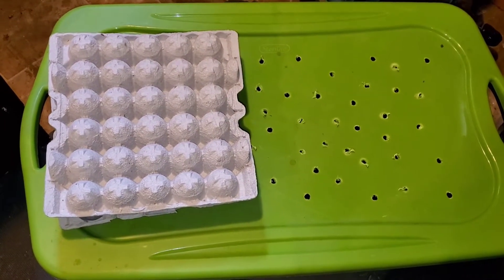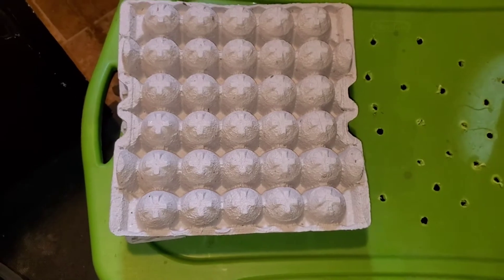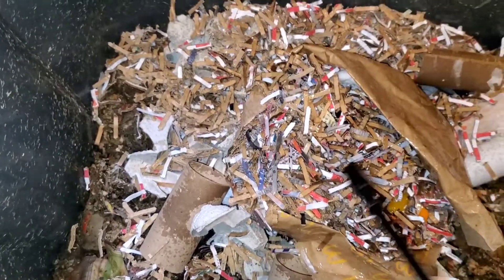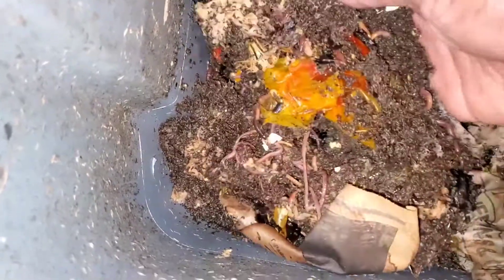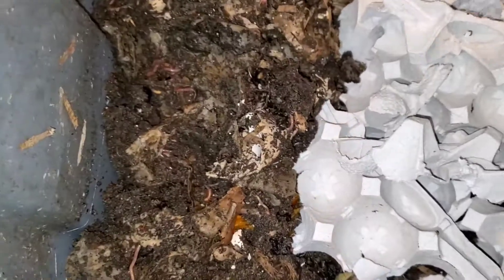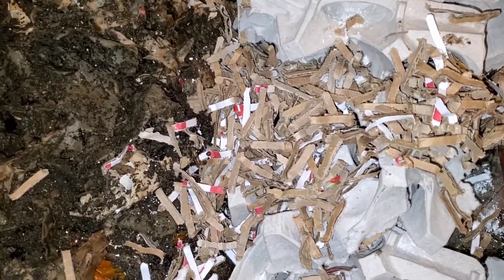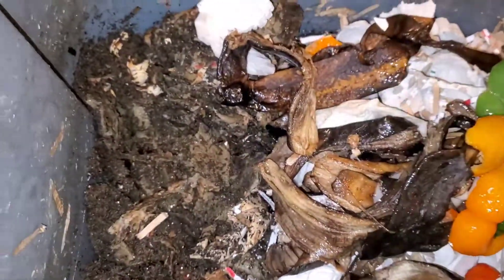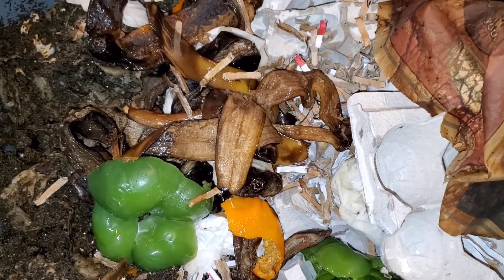What Does A Healthy Worm Bin Smell Like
What Does A Healthy Worm Bin Smell Like? I raise both red wigglers and European nightcrawlers worm farms.

Musician: InShot